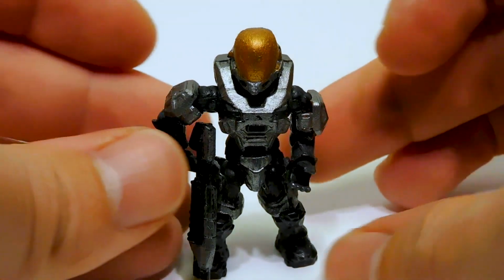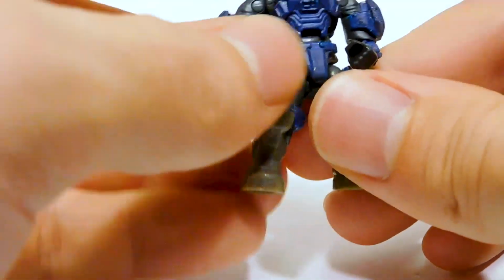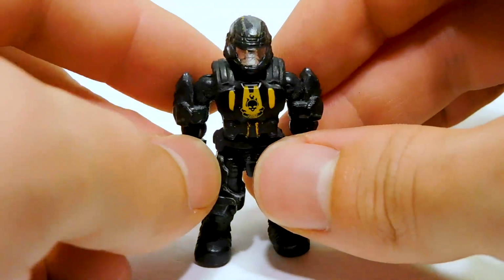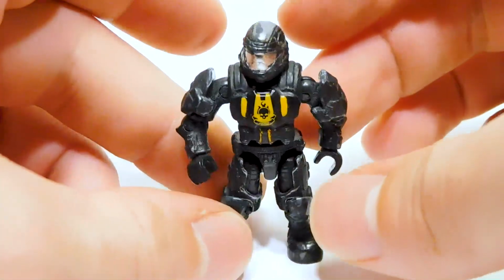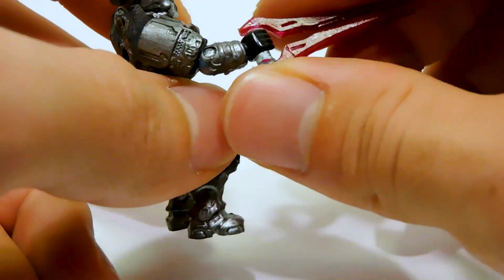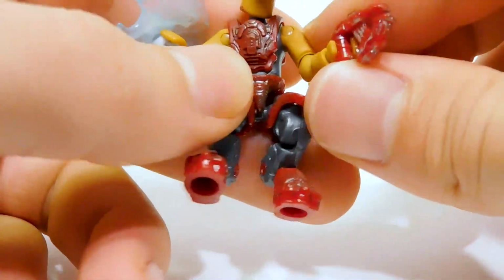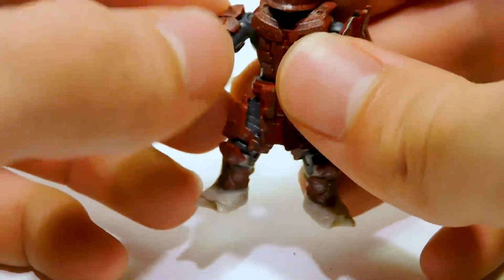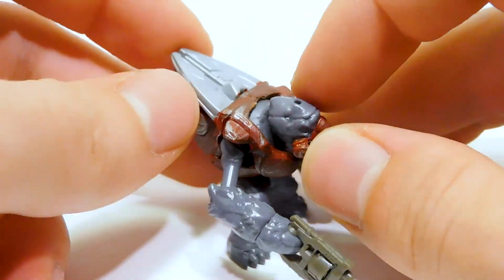Mega Construx Custom Figure Review: WhoTheCares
In this video, I review some unexpected customs from WhoTheCares!